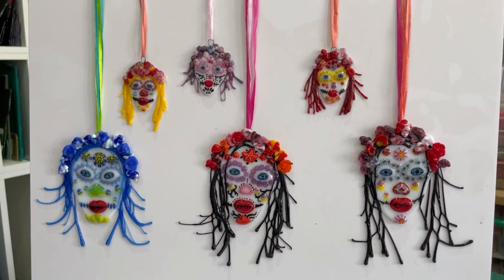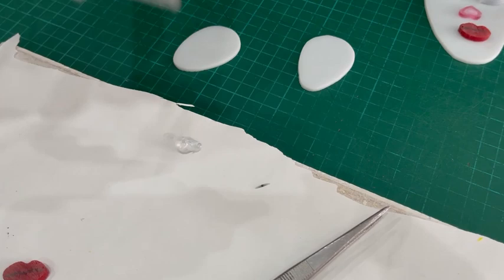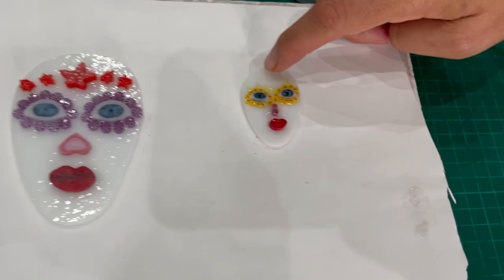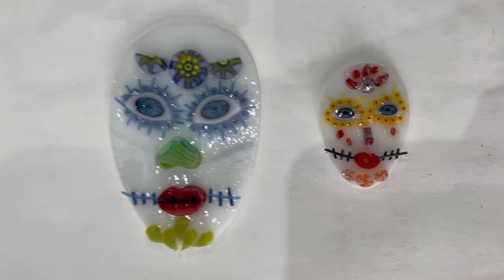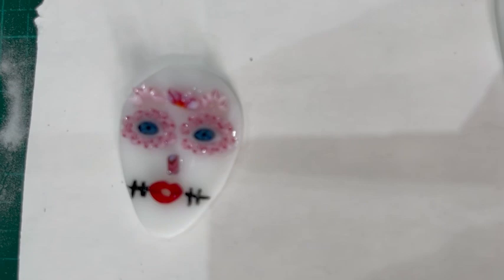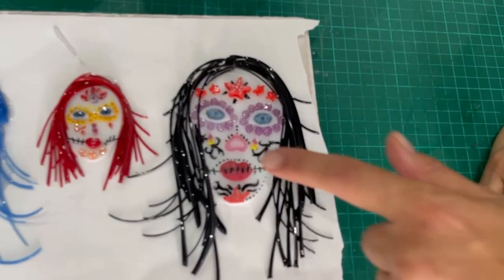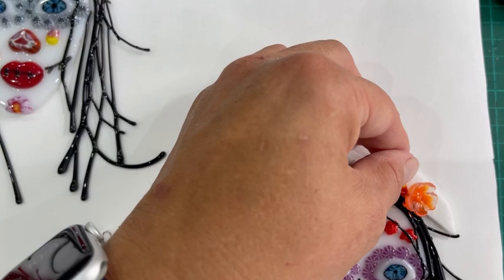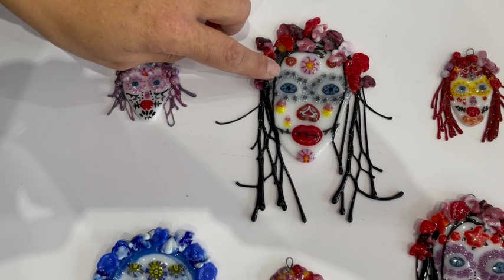Day of the Dead Head Decoration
In this video Tabitha shows you how to make a day of the dead head decoration.

00:30 Introduction to the project
02:15 Project size
02:35 Template
02:45 Setting up features and decorating Eyes and Faces
06:45 Mouth scares
10:00 Hair
14:20 Post first tack fuse
15:00 Hooks and hair garlands
17:40 Final reveal
19:00  Firing Schedules & materials

For purchasing of the day of the dead kit
Project Kits – Day of the Dead Heads – 90COE – Tabitha's Glass Emporium (tabithasglassemporium.com)

Lips and Eye mix
XL Murrine – Blue Eyes and Red Lips – 90COE – Tabitha's Glass Emporium (tabithasglassemporium.com)